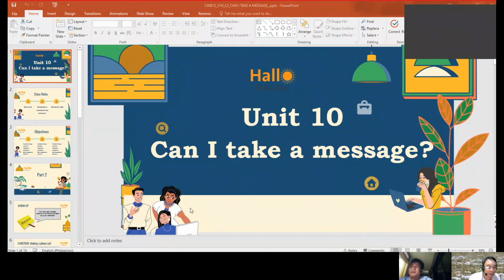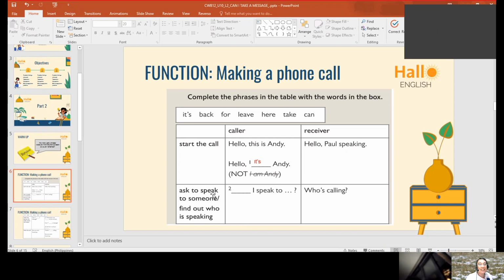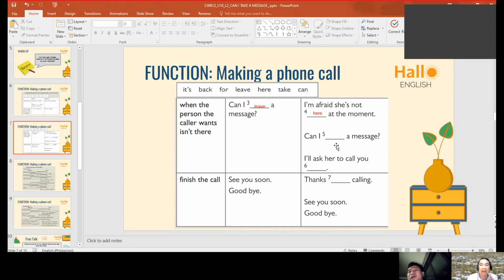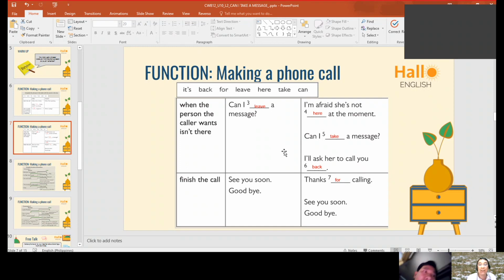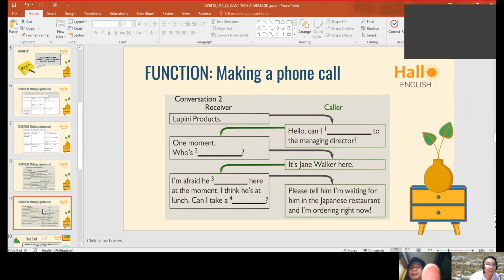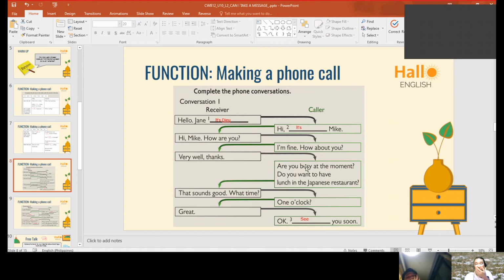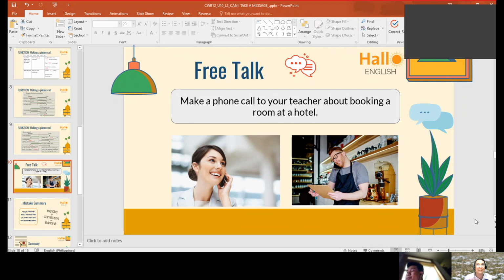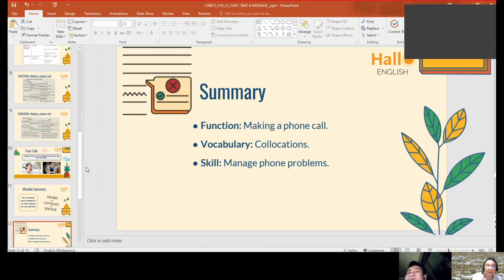Teacher Hargie - Student DieuNX– Comwork B1– Unit 10-L2-Cont’d.